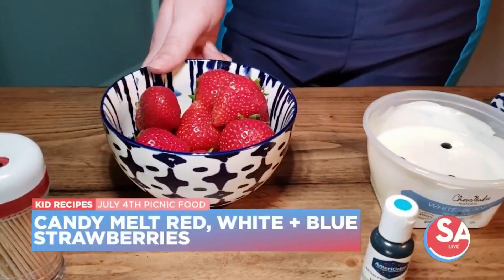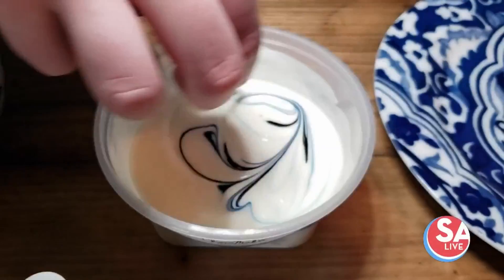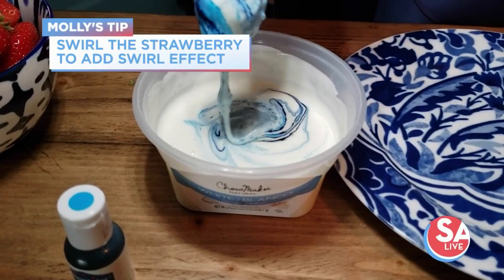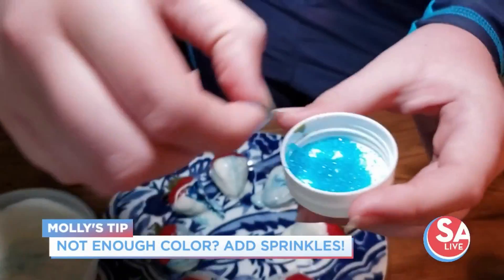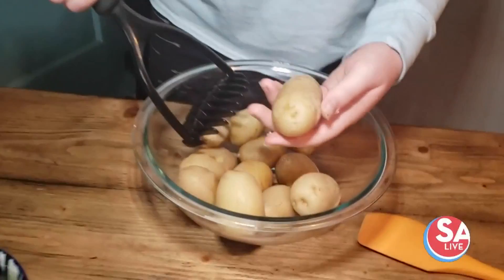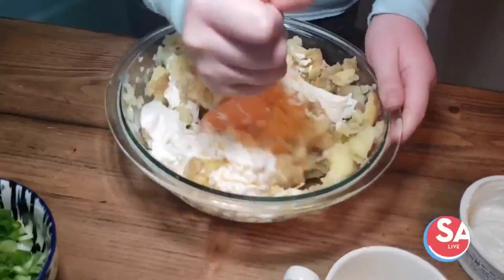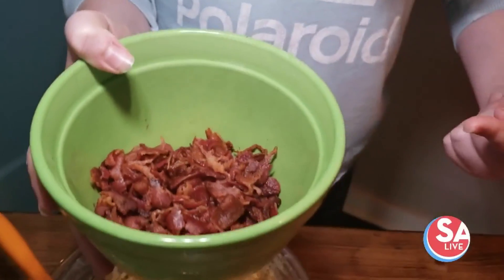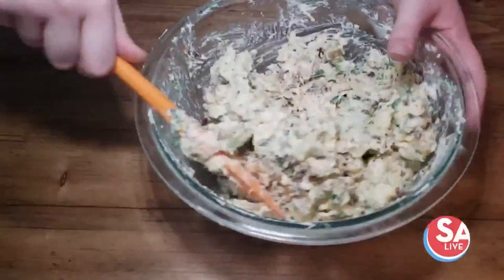Kid recipes: Loaded baked potato salad + easy treat for July 4th picnics l SA Live l KSAT 12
Do you ever wish you could eat a baked potato without having to deal with the skin? This loaded baked potato salad will be your jam. Plus, an easy way to make red, white and blue strawberries. Recipes on salive.com